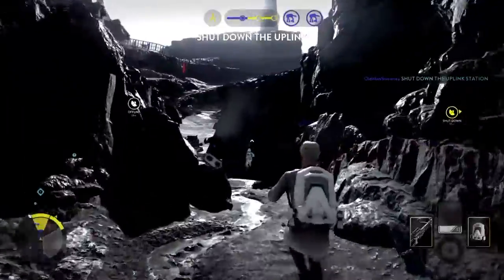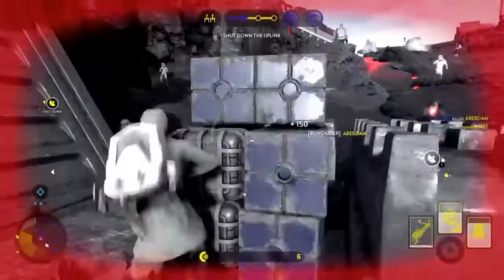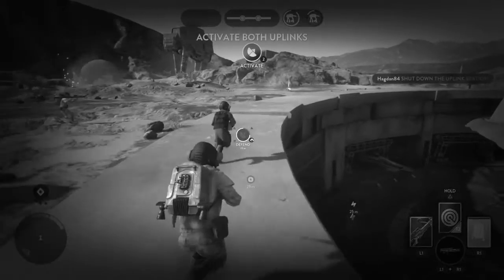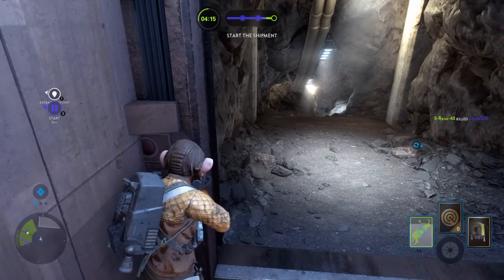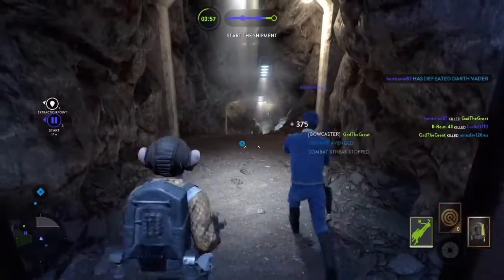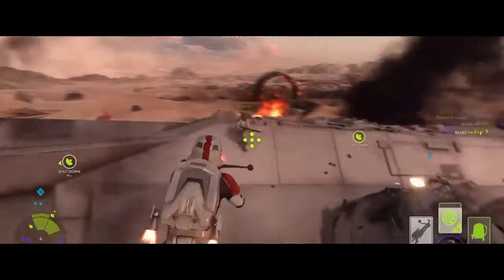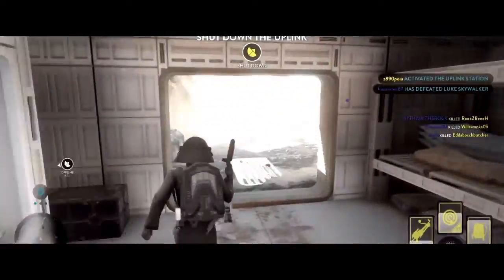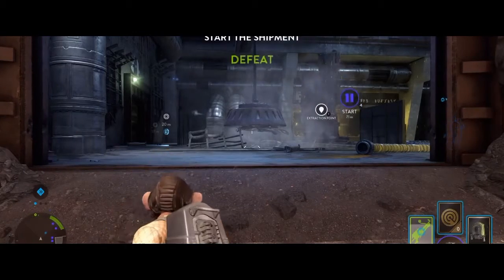Star Wars Battlefront Bowcaster x TL-50 Combo Montage (BOWCASTER V) | Death Star DLC Gameplay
Death Star Bowcaster/Heavy Repeater montage.

I know they're always quite popular so To celebrate the launch Of the Death DLC yesterday and reaching 450 subscribers I've made a BOWCASTER x Secondary Fire Kill Montage using the new weapons from the death Star DLC.

*Featuring New Skins, weapons & levels from the DLC itself*
Enjoy, IGGY